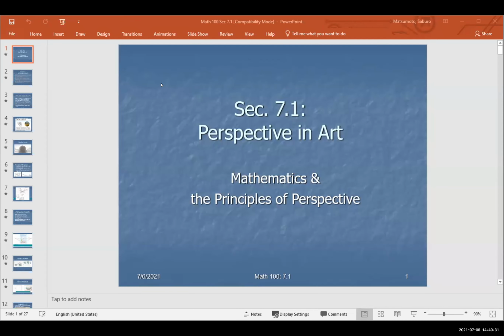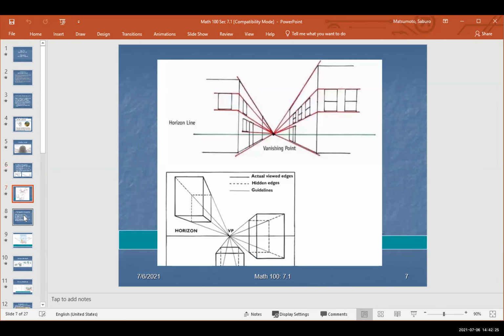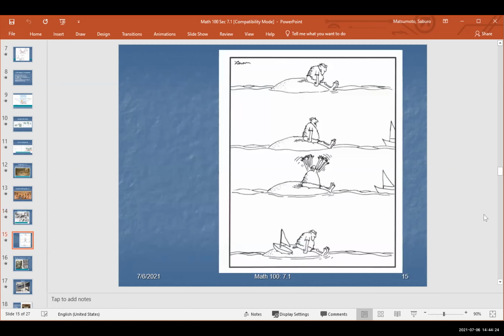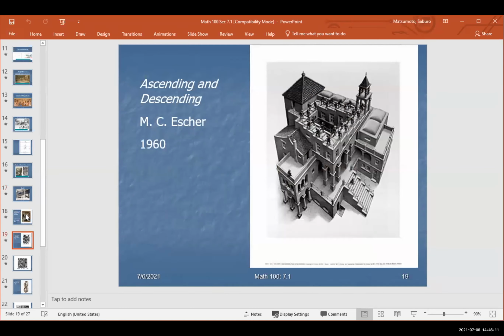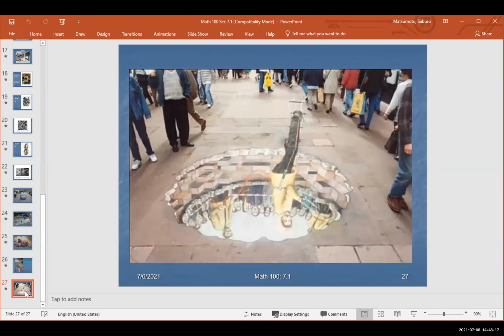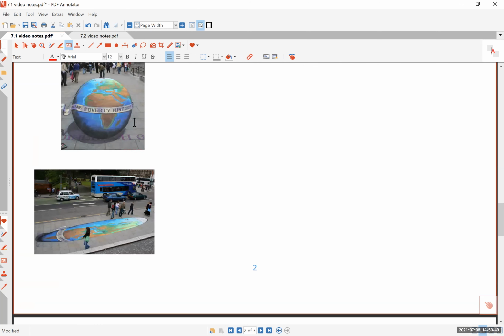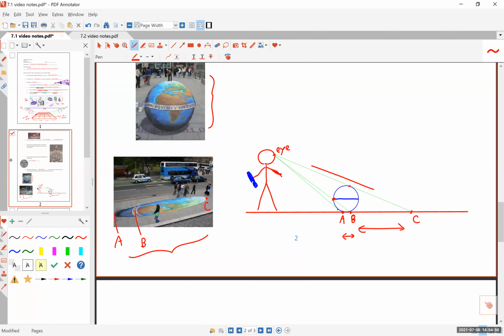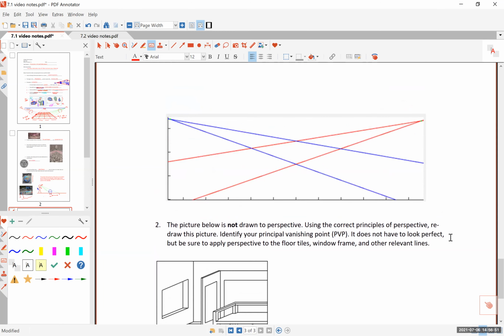Sec 7 1 Perspective in Art Pt 2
Perspective in Art